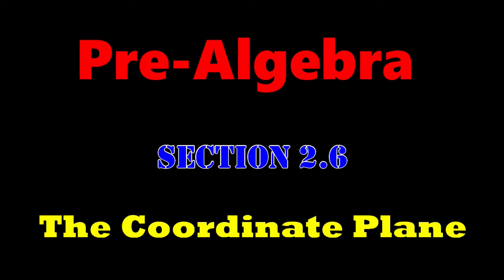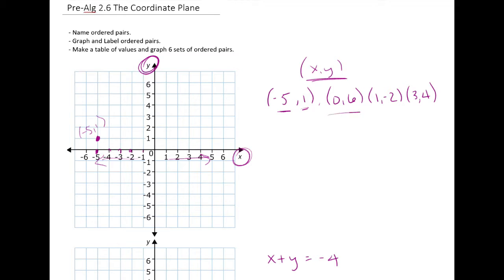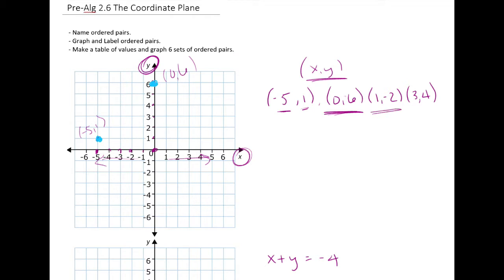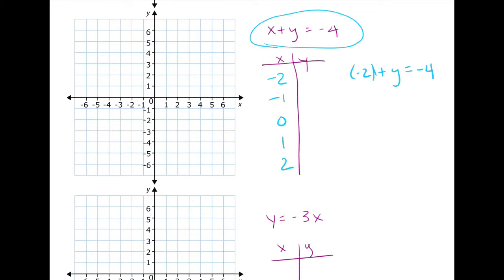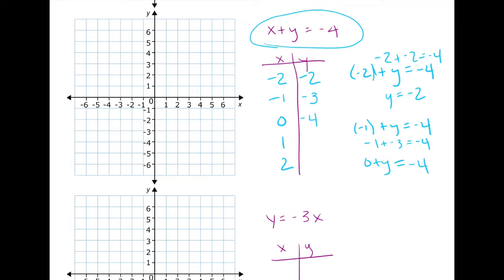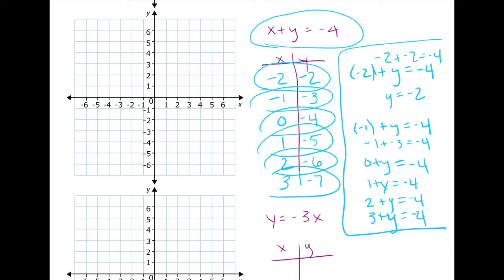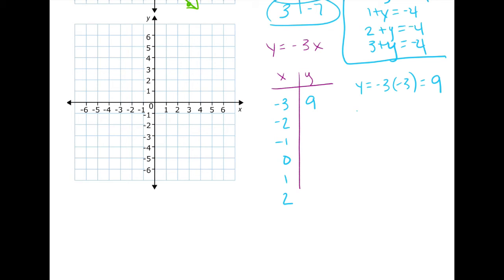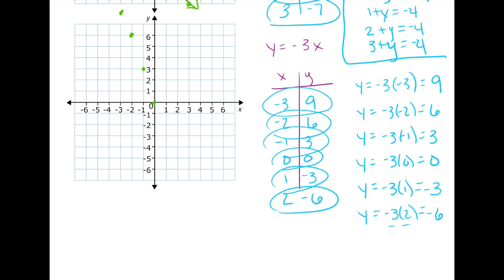Pre Algebra 2.6